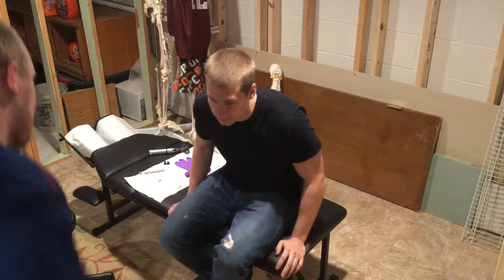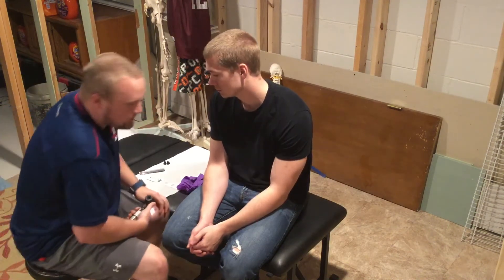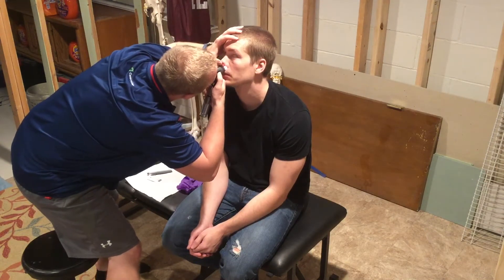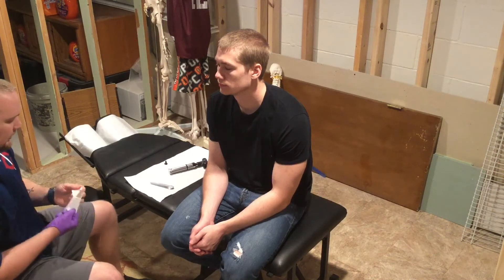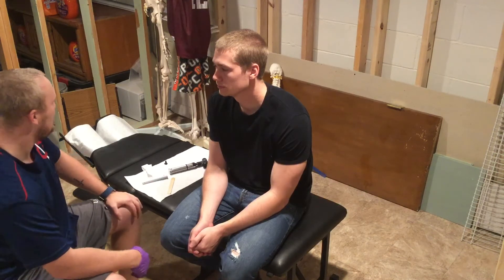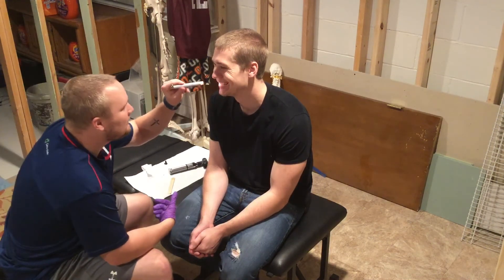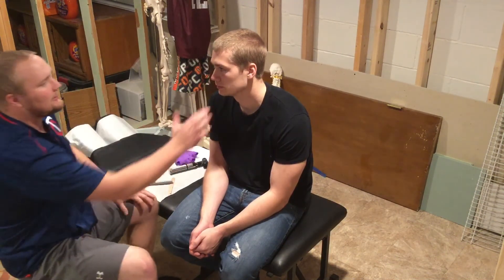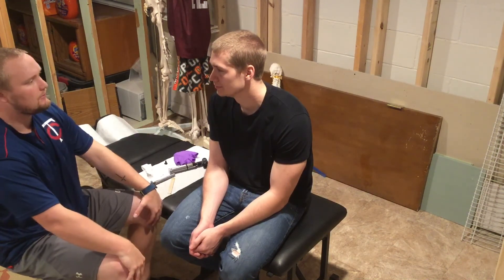Physical Diagnosis Nose, Mouth, Oropharynx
Chiropractic school training video for class